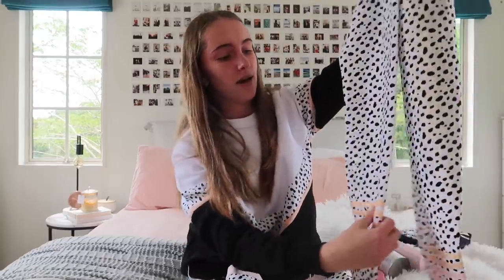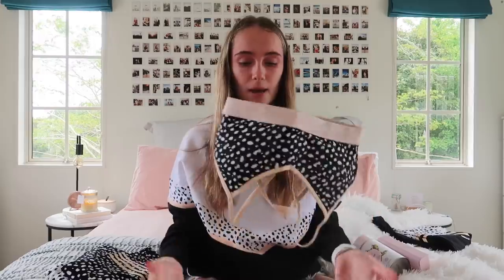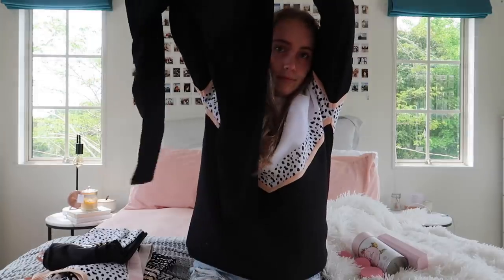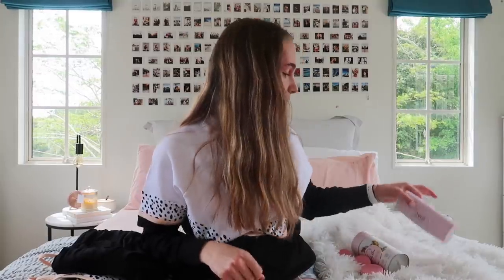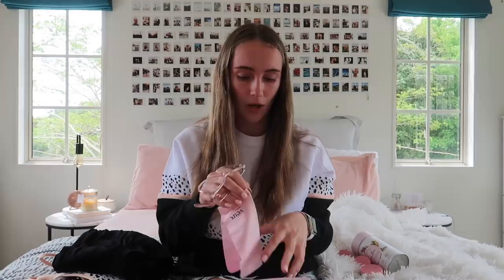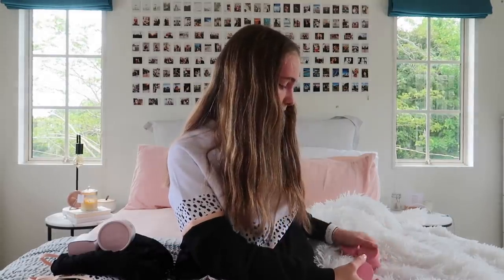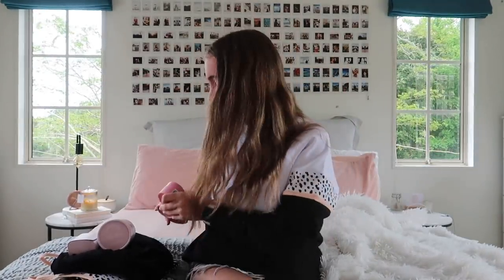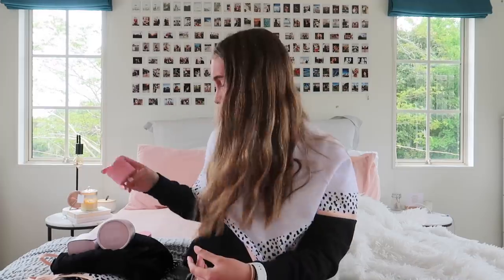ULTIMATE Sarah's Day Haul and Review | Emma Stevens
Hey guys! This video is for all of the Sarah's Day followers, enjoy!

FAQ:
How old am I? 17
Where am I from? Auckland, New Zealand
What's up with your skin? I have Psoriasis, which is an hereditary skin condition which is a result of my skin growing too fast and no, it is not contagious :)

Sachii Watches: EMMA15 for $15 off your order!

Cameras:
GoPro Hero+

If you read this far I hope you're having a good day and don't forget to smile or be the reason that someone else smiles :)